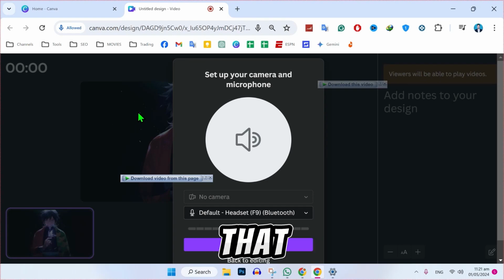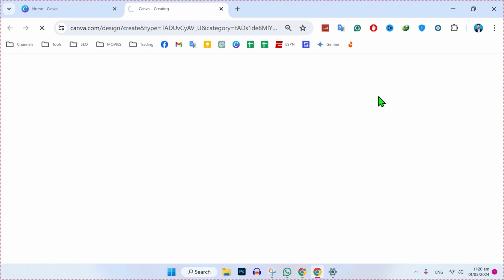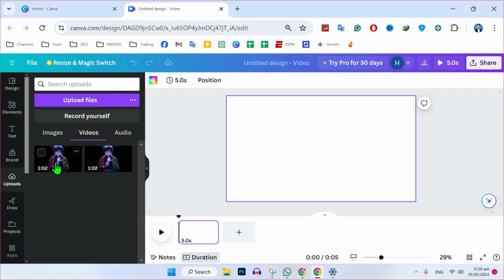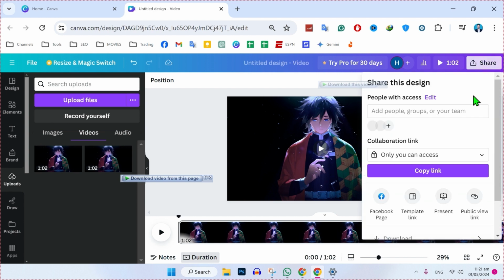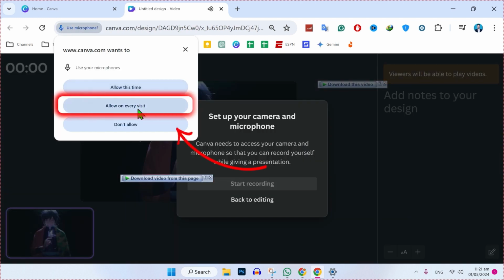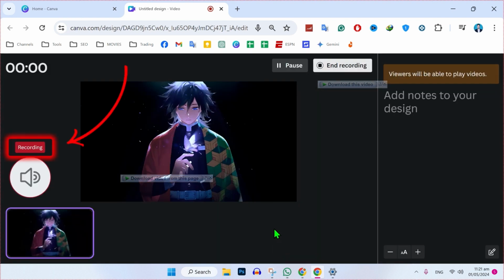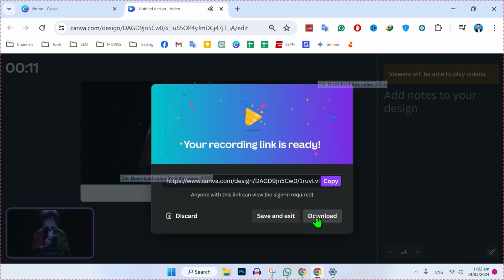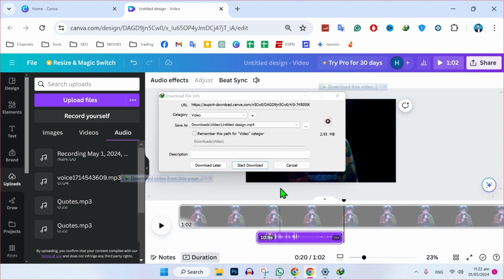How to add Voiceover to a Video in Canva (2025 New Method)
In this Tutorial you'll learn How to add Voiceover to a Video in Canva in 2025. Which will help you to add Voiceover to a Video in Canva

🎙️🎬 Title: How to Add Voiceover to a Video in Canva

📌 Video Description:
Looking to add professional voice narration to your Canva videos? In this step-by-step tutorial, we'll guide you through the process of adding voiceovers to your videos in Canva, allowing you to create captivating multimedia content with ease.

Join us as we explore the Voiceover feature in Canva and demonstrate how to record, import, and edit voiceovers directly within the Canva video editor. Whether you're creating marketing videos, tutorials, or presentations, incorporating voice narration will elevate your content and engage your audience.

Watch the video to learn how to add voiceovers to your Canva videos and bring your projects to life with compelling audio narration.

By The End Of This Tutorial, You'll Have a Fully Known By How to add Voiceover to a Video in Canva

➤📋 CHANNEL ABOUT:

This Channel Covers the following Topics:

○ Roblox Tutorials
○ YouTube Tips
○ Adsense Tutorials
○ PC Softwares